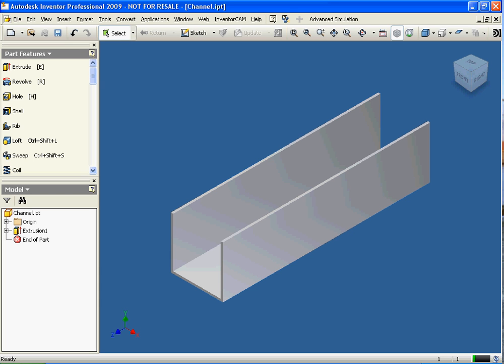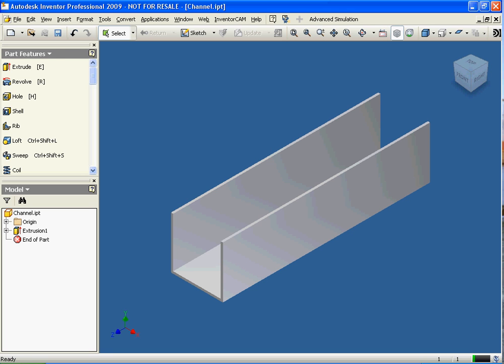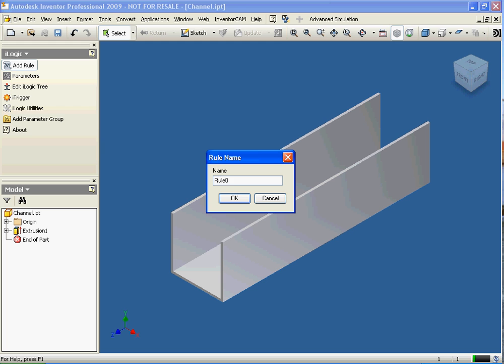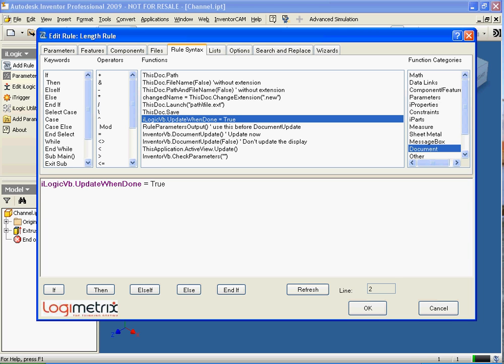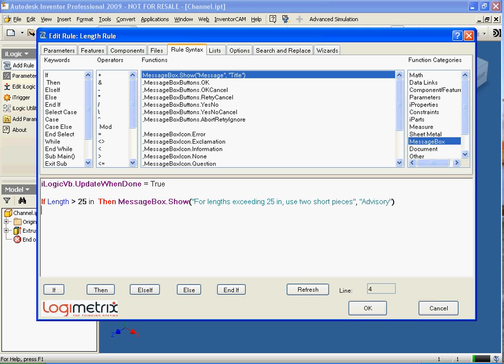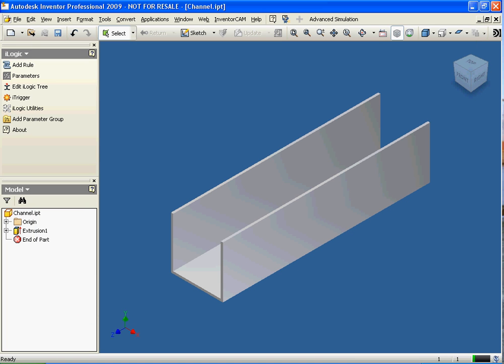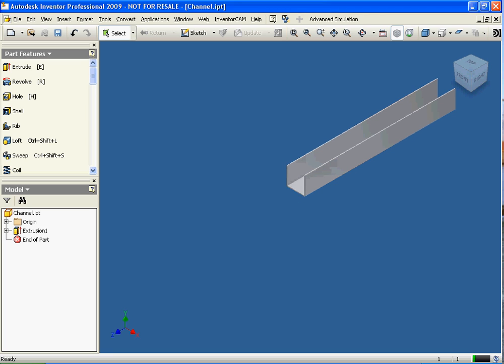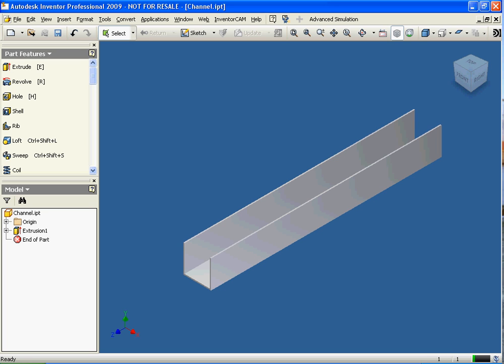How to Create A Rule in I-logic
A brief walk through of creating a rule, limiting length, inside of Autodesk's I-logic technology.